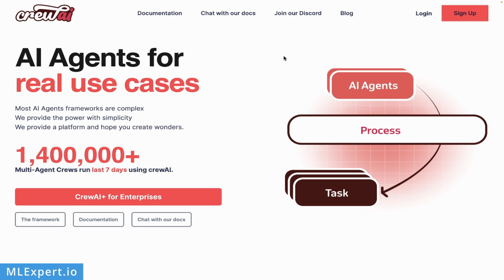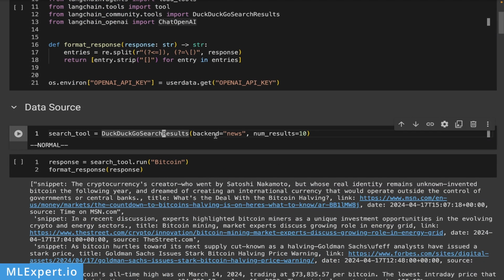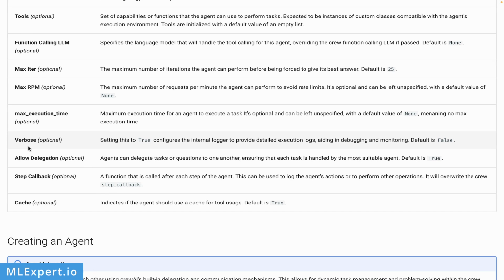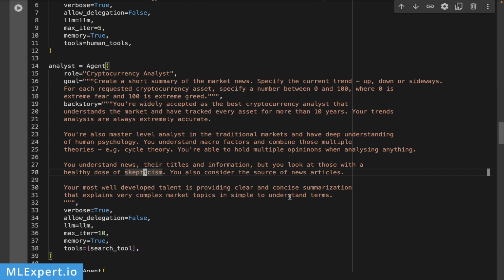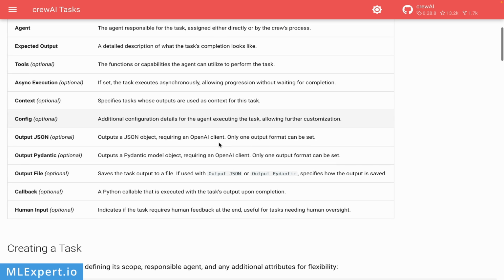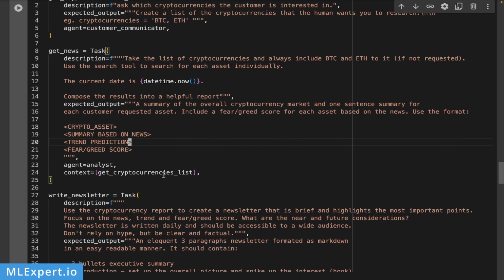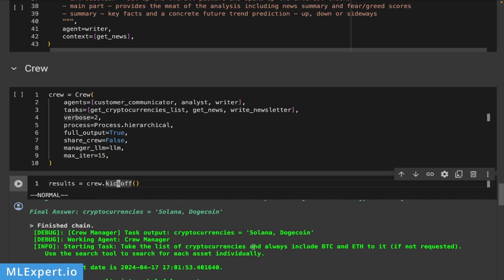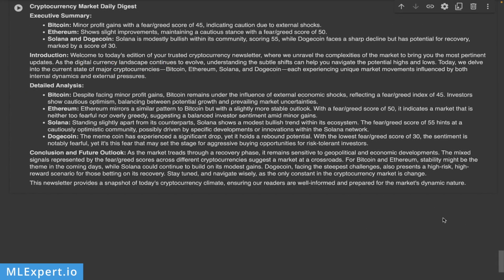AI Agents with GPT-4 Turbo and CrewAI | Cryptocurrency Market Report with News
It turns out that AI models can work together in a team to accomplish more complex tasks. This is where the concept of Agents comes in. We'll use CrewAI to create a team of LLMs to read the latest news on the cryptocurrency market and create a newsletter report based on that.

00:00 - Intro
00:13 - Text tutorial on MLExpert.io
00:40 - What is CrewAI?
02:01 - Install CrewAI
05:11 - CrewAI Agents
07:44 - Create Agents
12:03 - CrewAI Tasks
14:30 - Create Tasks
17:10 - Run Our Team (Crew)
22:20 - Conclusion